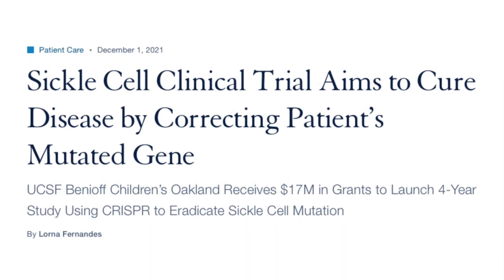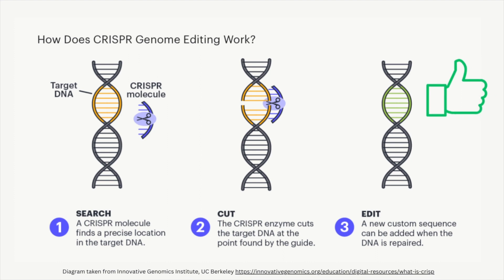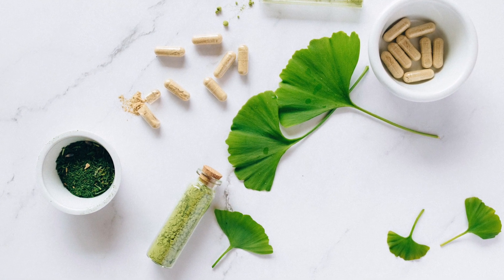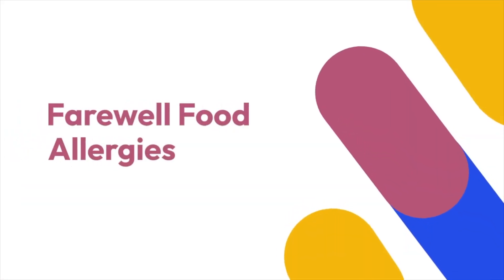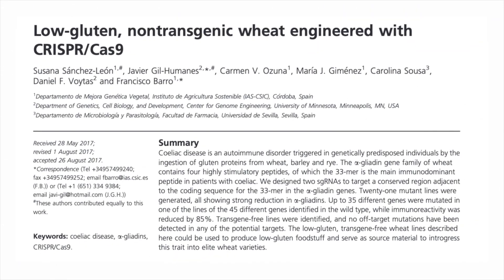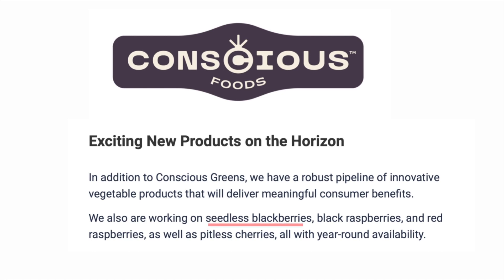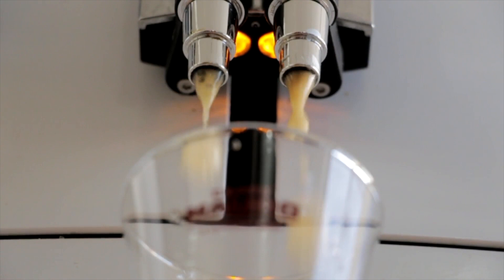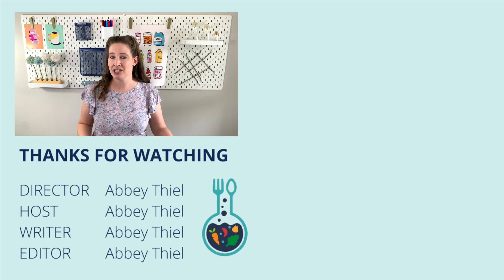The CRISPR Food Revolution (It’s Already Begun!)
CRISPR is reshaping the food supply and will continue to in the future 🍒🥑

In this video, we'll cover examples of foods that are being modified by gene editing and more general ideas that you could see in the future 🧬

So, how could CRISPR be used in agriculture and food production? Let's get into it! 🍽 🥣

0:00 Introduction
1:08 What’s CRISPR?
2:00 Nutrient-Boosted Foods
5:25 Farewell Food Allergies
7:50 Seedless Fruits
9:34 Flavor-Blasted Foods

✅ Is CRISPR used in food? Yes
✅ What's an example of gene-edited food? Conscious Greens
✅ Could CRISPR change the future of food? Absolutely!
✅ Can CRISPR-Based Genome Editing be used for nutrient enrichment? Yes
✅ What is the difference between GMO and CRISPR food? GMO usually implies genetic material from one species is transferred to a different species. CRISPR repairs a species' own genetic code.